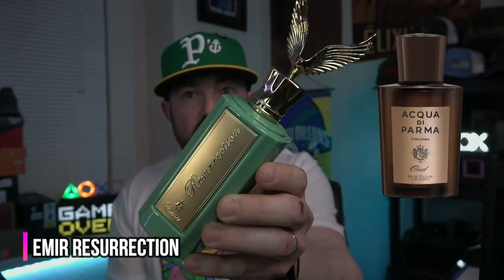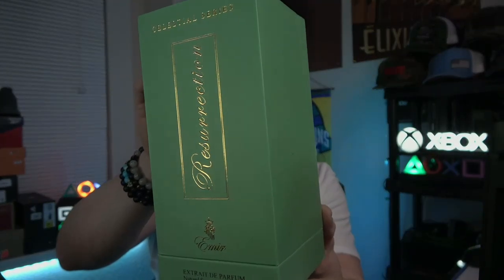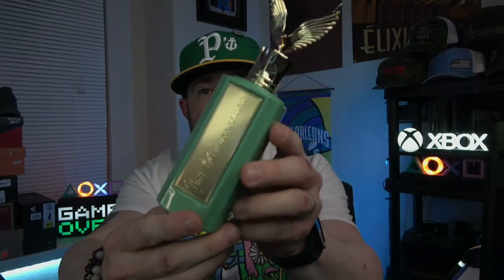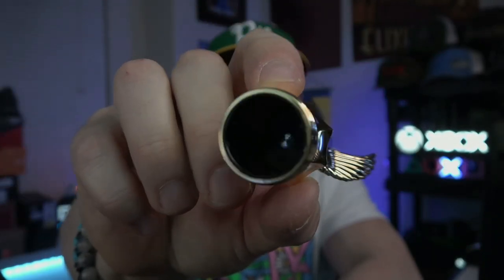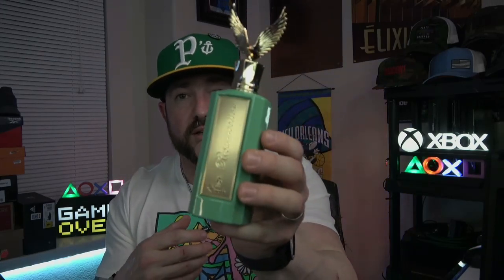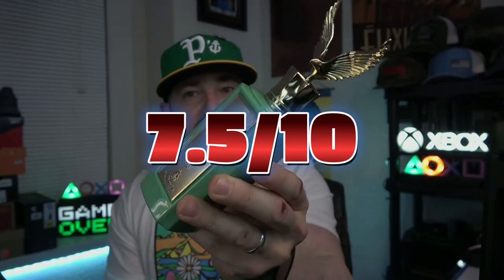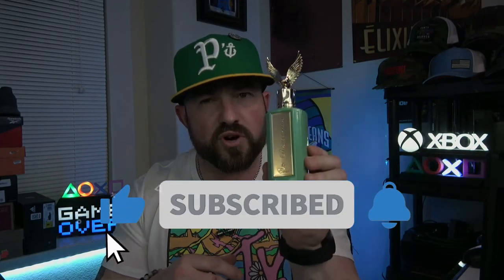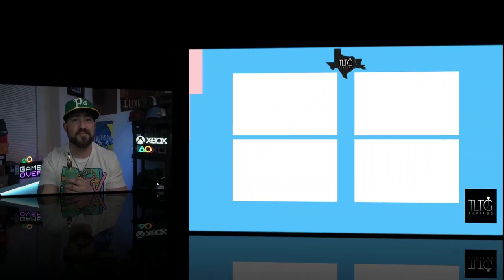Paris Corner Emir Resurrection Review | Acqua di Parma Colonia Oud Clone